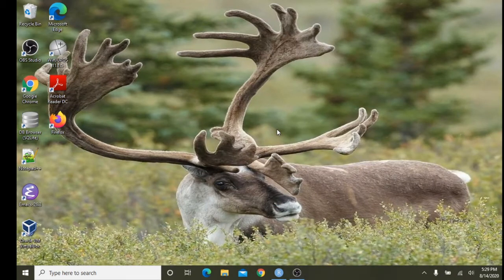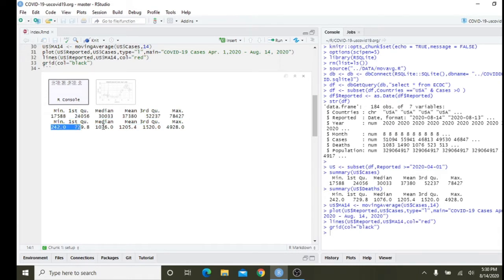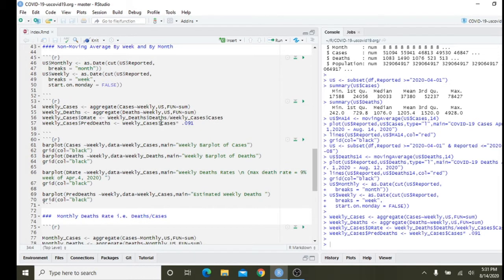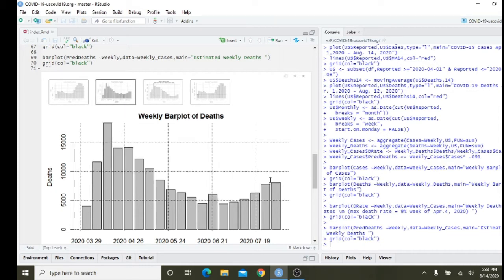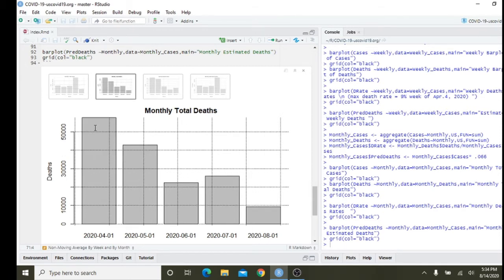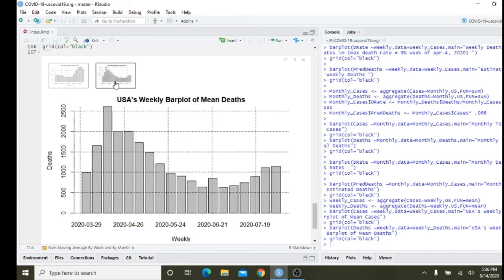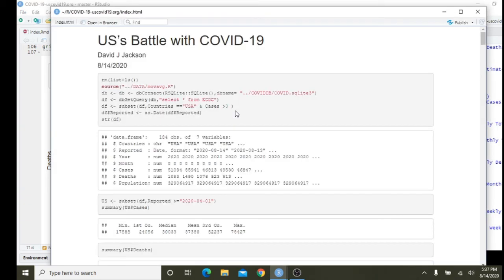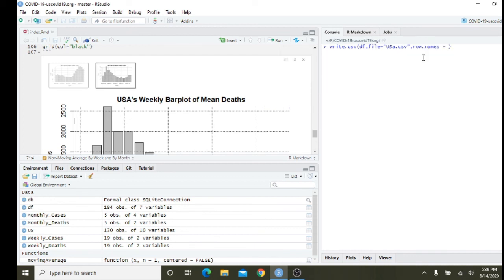R(Studio|markdown|SQLite) US COVID-19 :There is Good News(2020-08-14)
R(Studio|Markdown|SQLite) Among all the doom and gloom of the media there is some Good News. The sacrifices we Americans are making is working, the * death rate * and number of deaths have fallen.

Github: